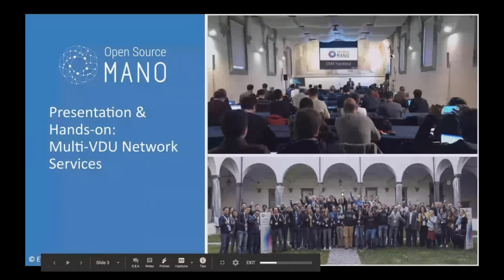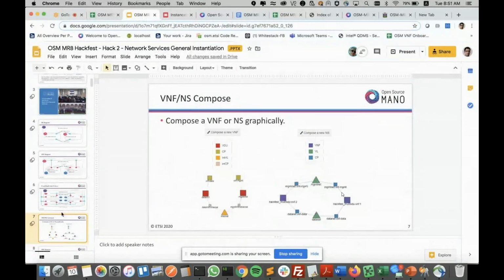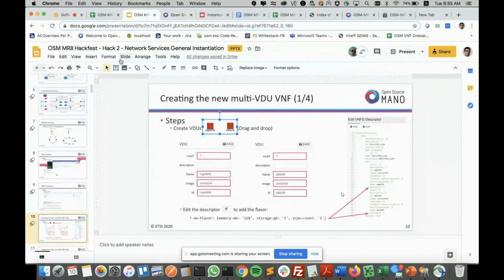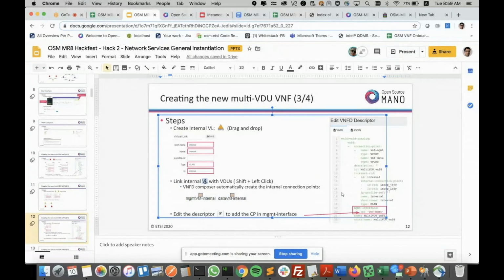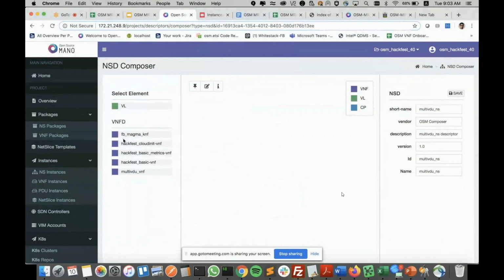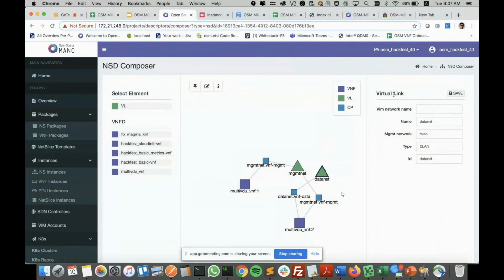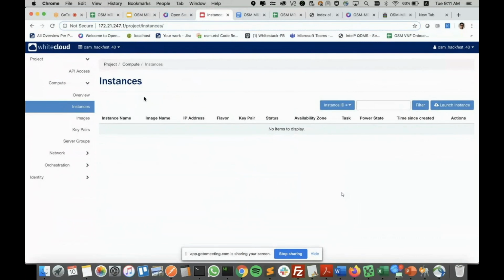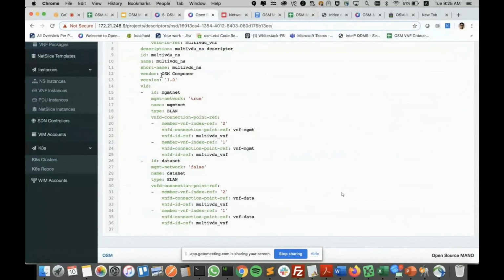OSM MR8 Hackfest - Hack 2 - Part 1: Multi-VDU Network Services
Hack 2 - Part 1: Multi-VDU Network Services by Gianpietro Lavado, Whitestack